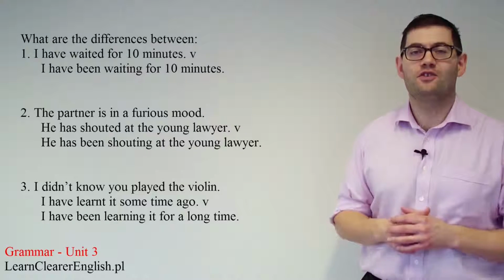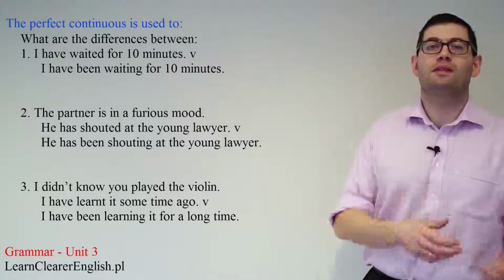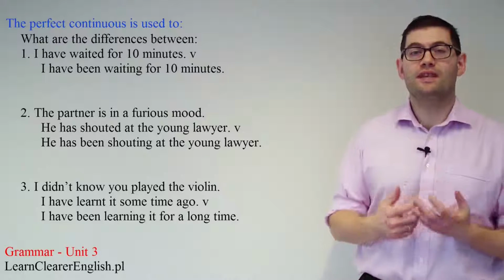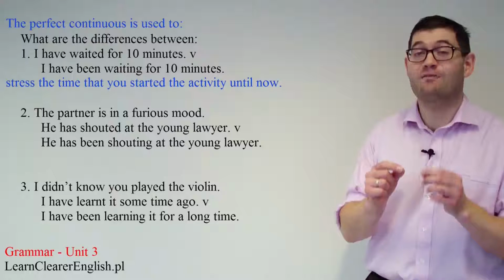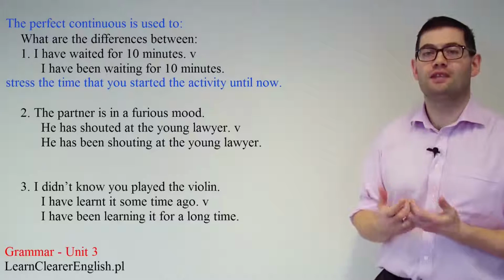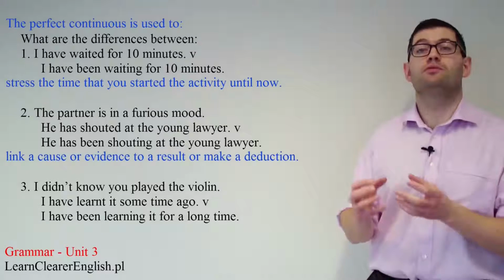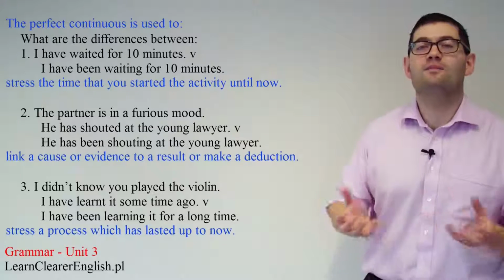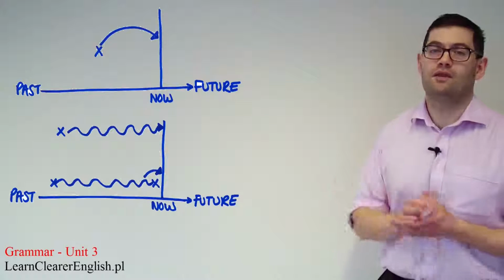English Grammar Unit 3 - Present perfect v present perfect continuous.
Learn how to correctly use the present perfect and present perfect continuous. This video is a quick high-level look at the differences between the two forms.

LearnClearerEnglish.pl no longer exists, but you can still enjoy these videos here on YouTube. If you would like to learn advanced writing skills to help you in your business or legal careers, check out the other videos on my YouTube channel!

To see how other people explain the differences between the present perfect and present perfect continuous, please have a look at the following resources:
Webpages:

I would also strongly recommend getting a good grammar book. I can recommend the following:
Practical English Usage